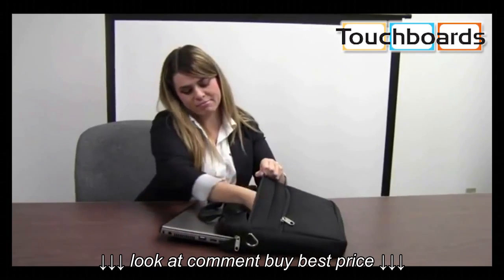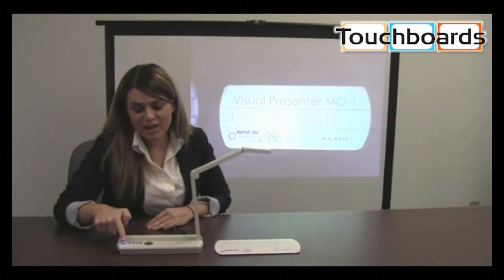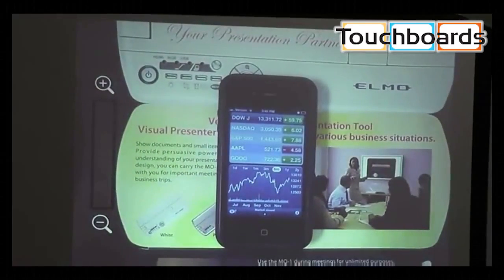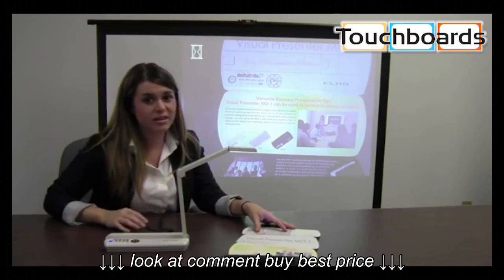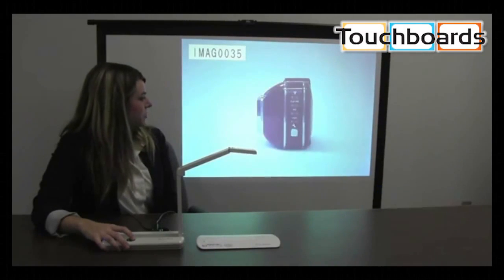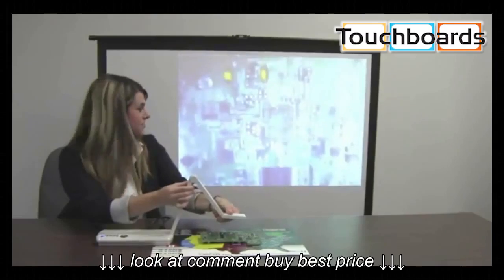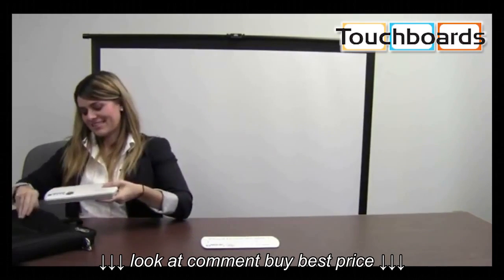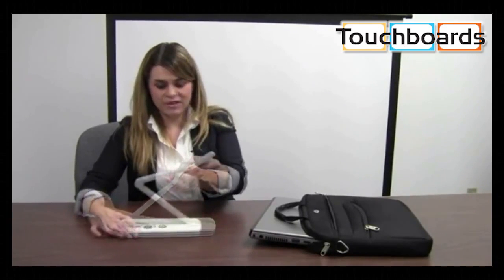Elmo MO 1 Ultra Compact Visual Presenter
Elmo MO 1 Ultra Compact Visual Presenter, Elmo MO 1 Ultra Compact Visual Presenter